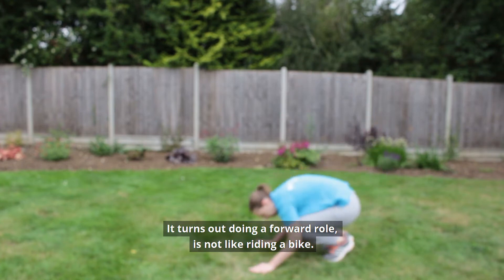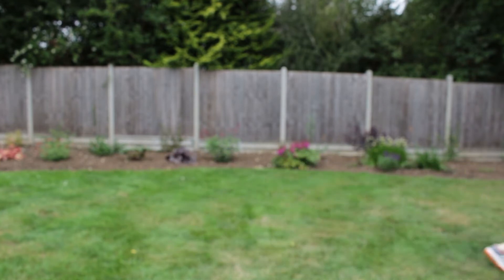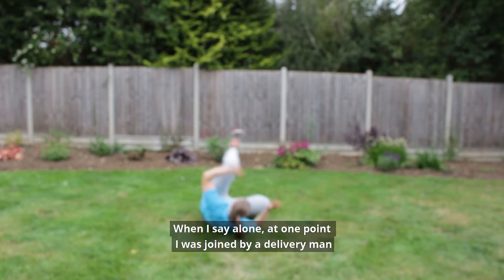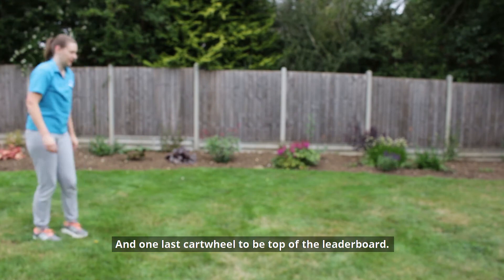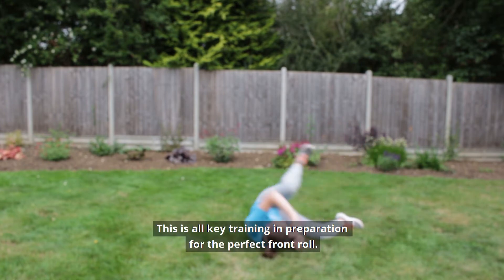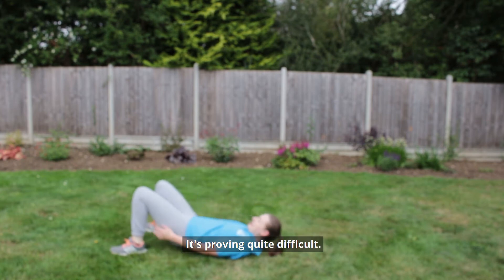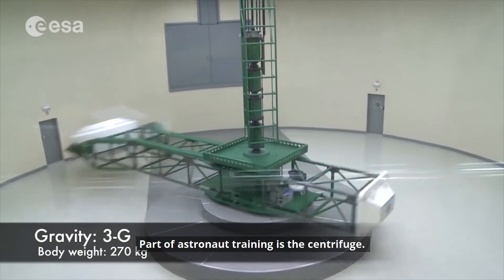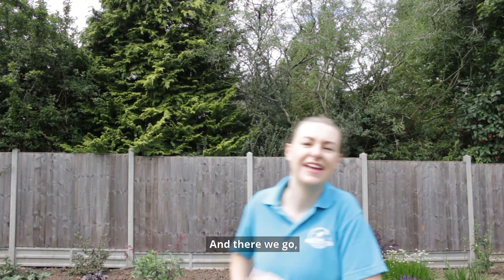Astronaut Training Exercises with Claire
Claire shares some fun ideas for astronaut training exercises at home including forward rolls, cartwheels and how to replicate the effects of a centrifuge. 🤸‍♀️

Why not create your own astronaut training routine and share your videos with us. Bonus points for space-themed costumes. 👨🏿‍🚀